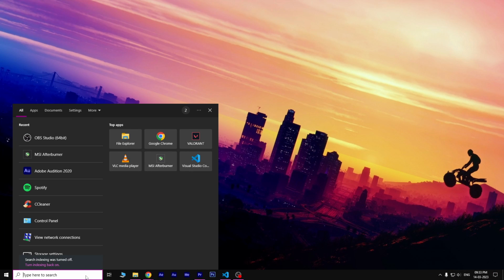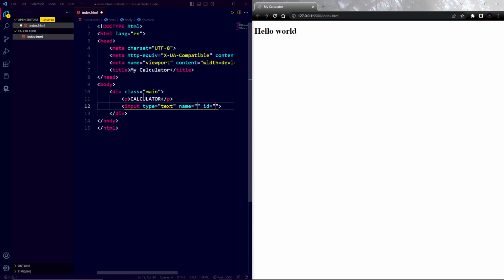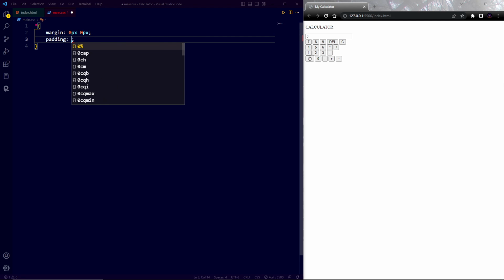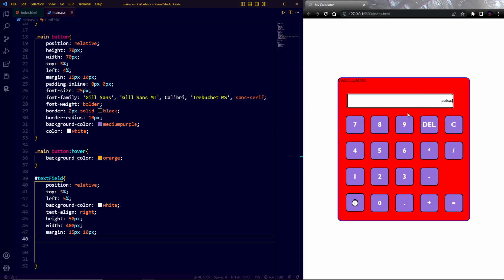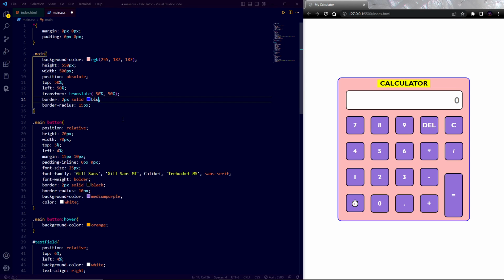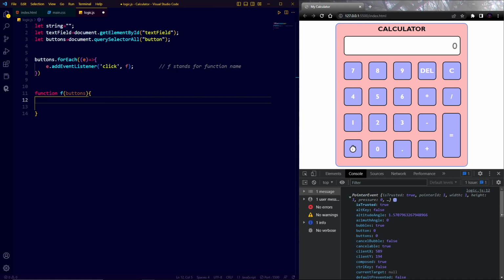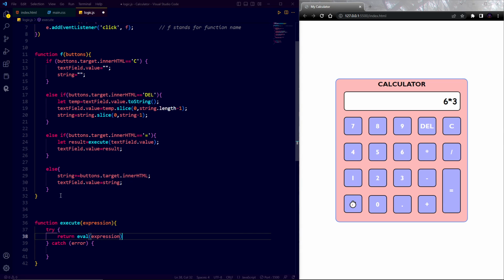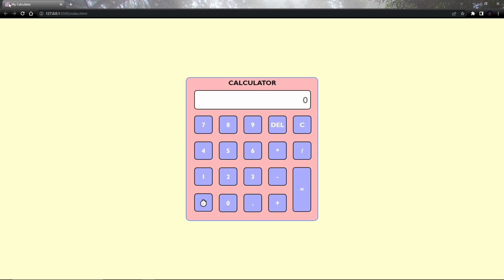Basic Calculator with a History button - HTML, CSS and JavaScript - All CS Stuff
In this video I am going to build a basic calculator web app using HTML, CSS and JavaScript. This is the step by step guide for beginners.